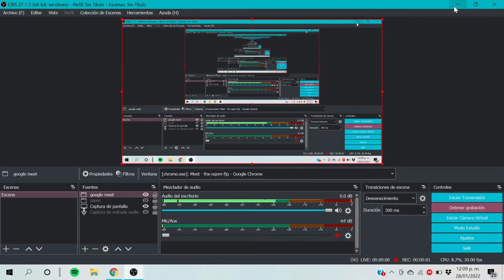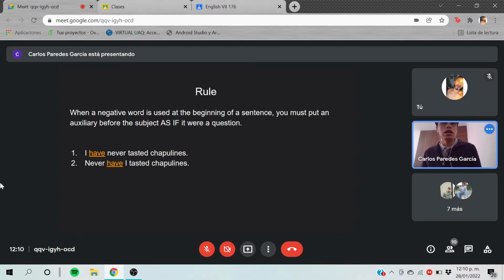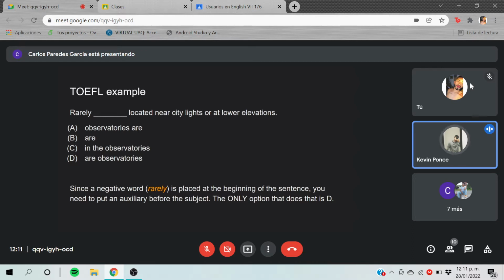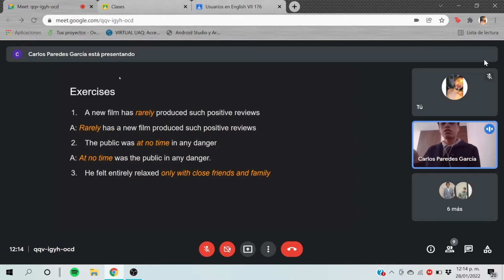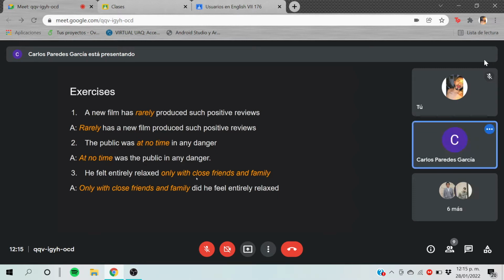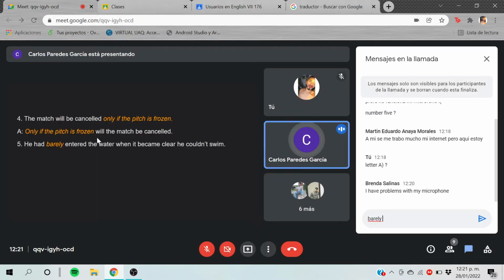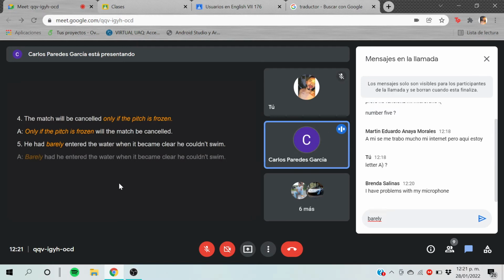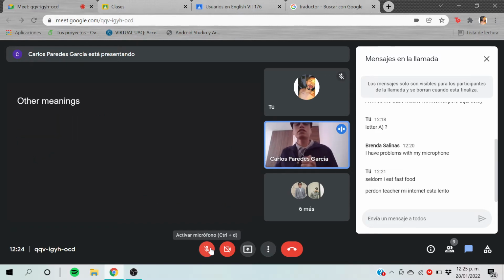I7C1 28 01 2022